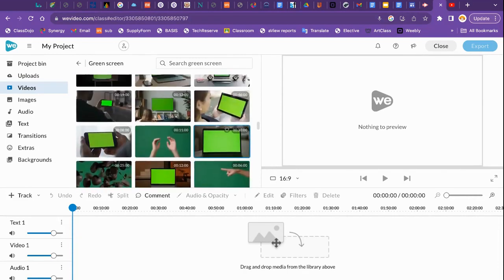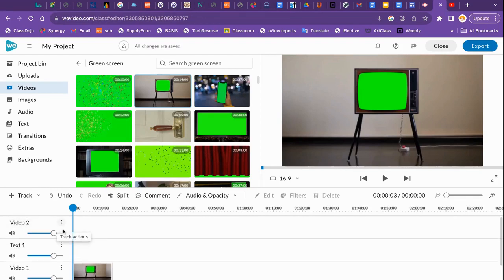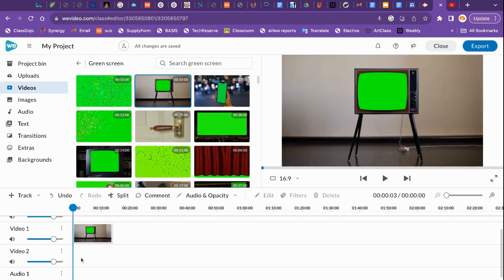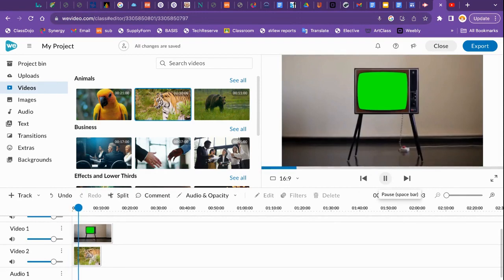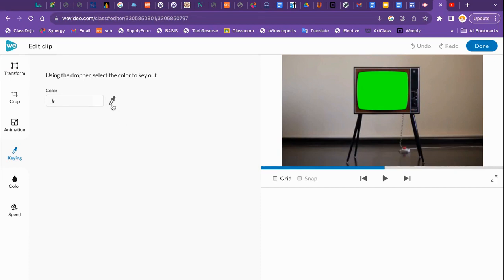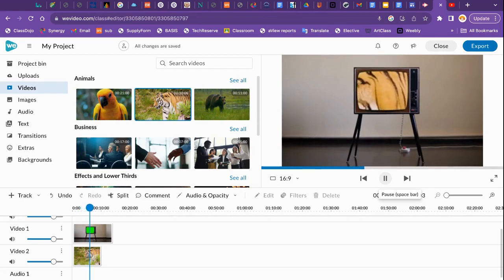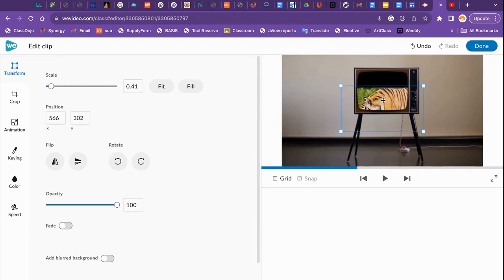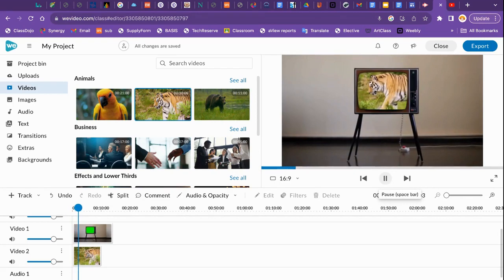How to Use Green Screen in WeVideo